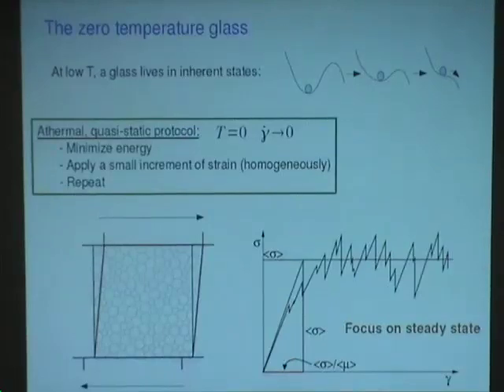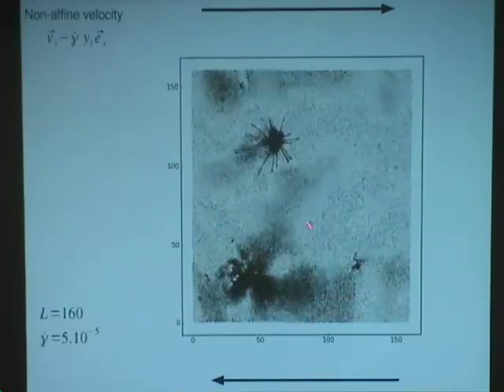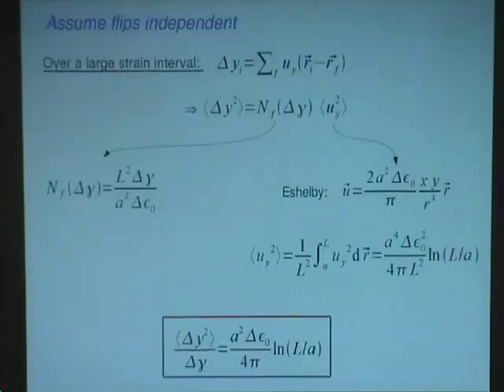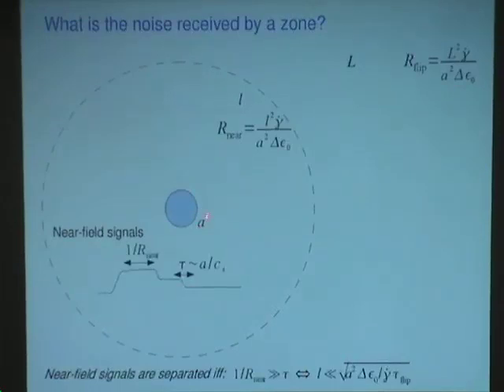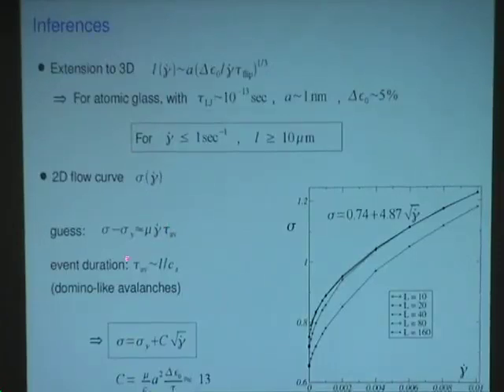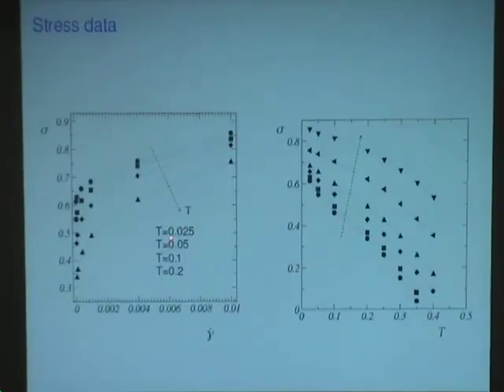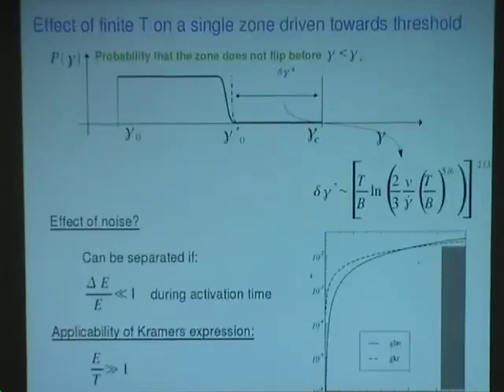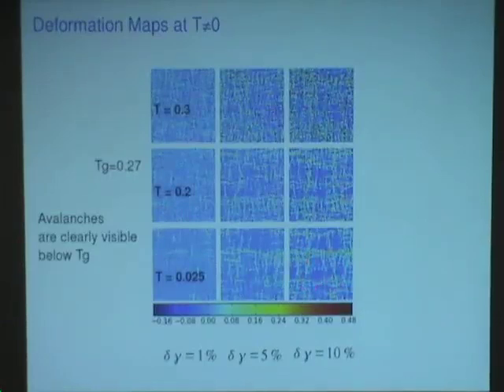Video Anael Lemaitre Inst Navier, Elementary Mechanisms of Deformation in Amorphous Solids From Z